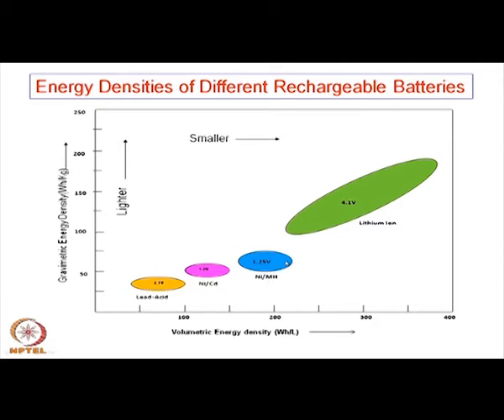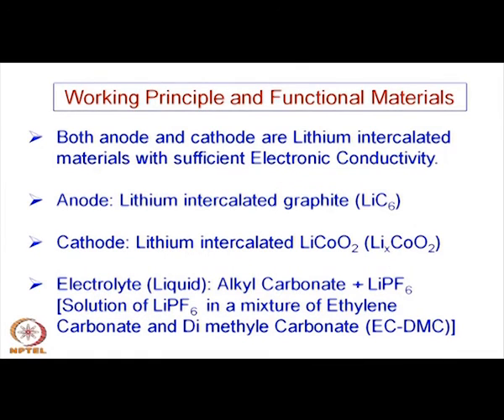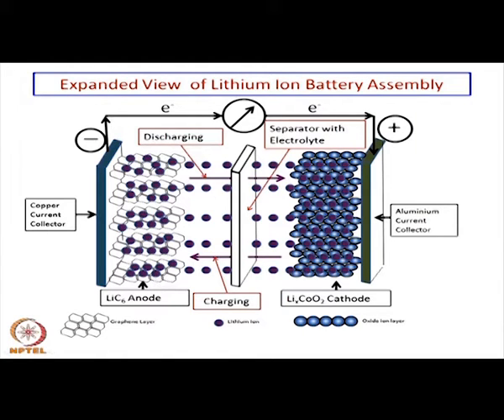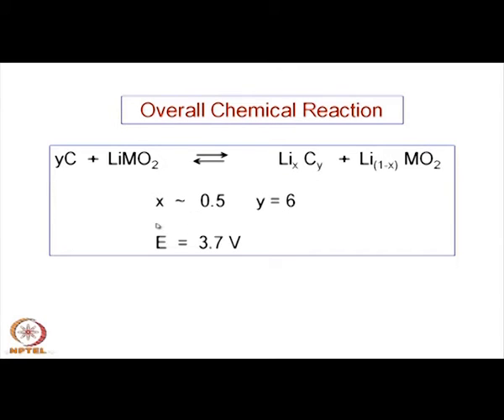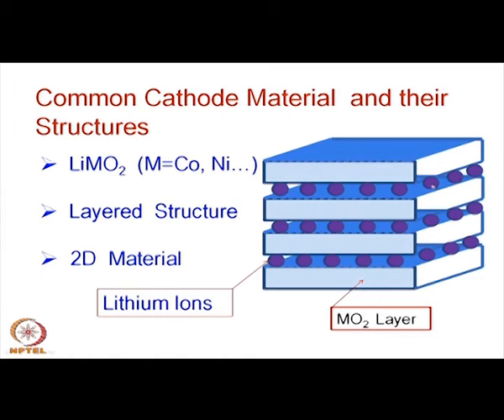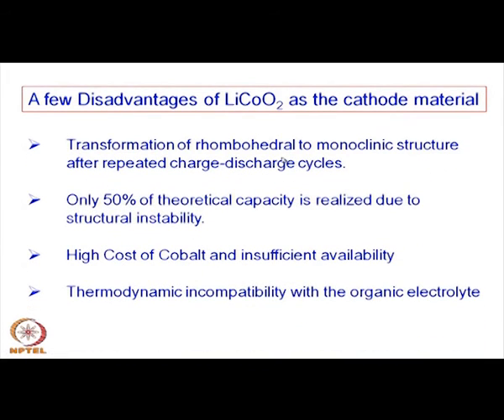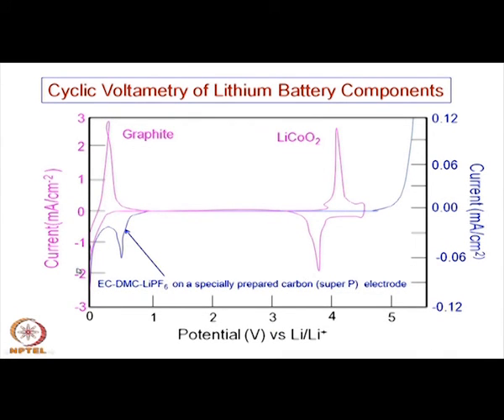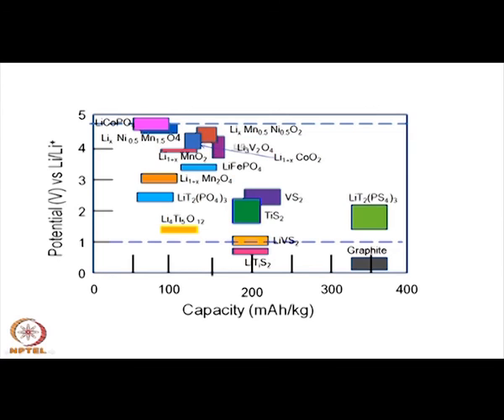Lithium Ion Battery